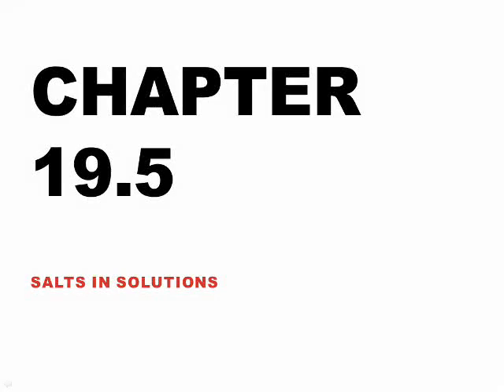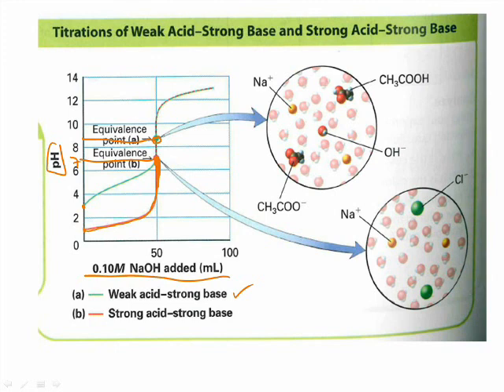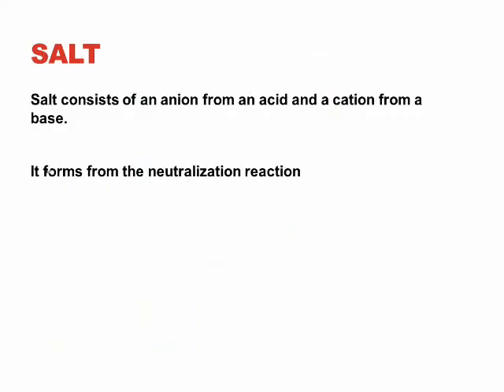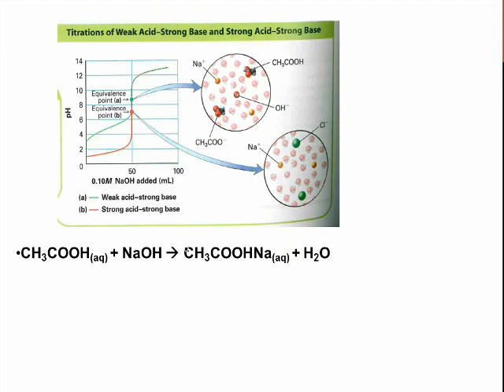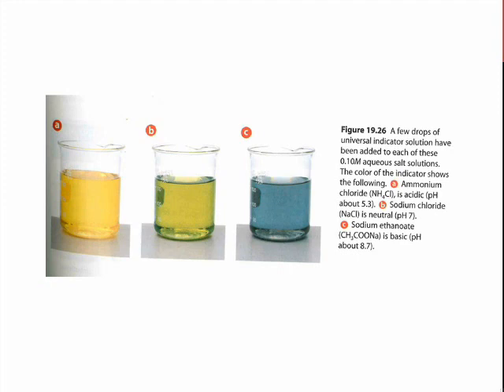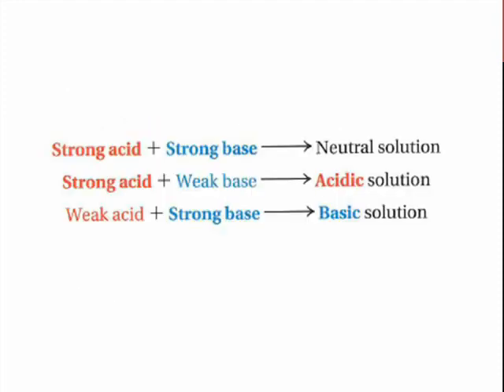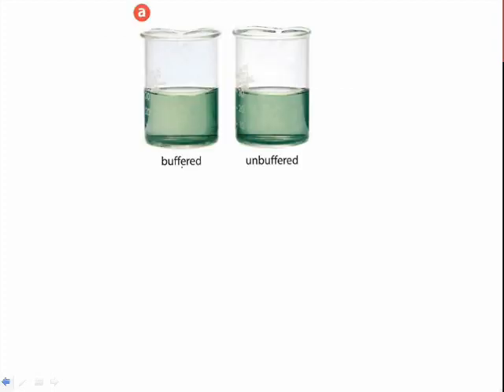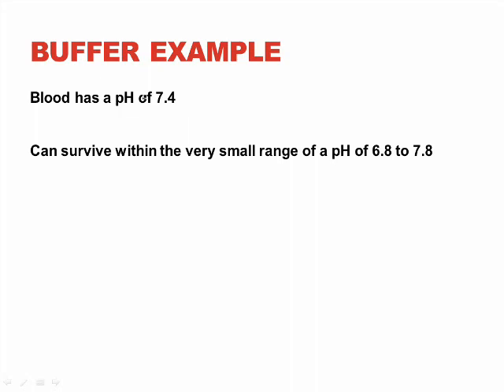19.5 Salts in Solution